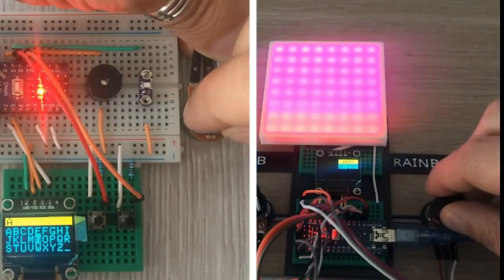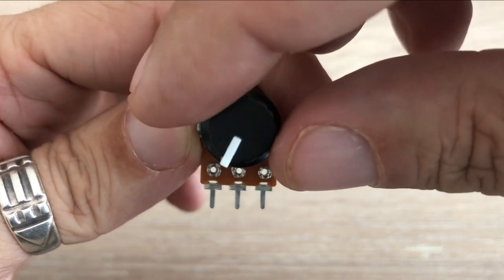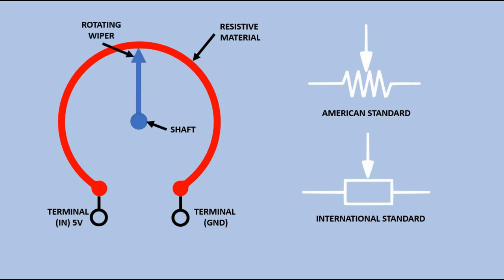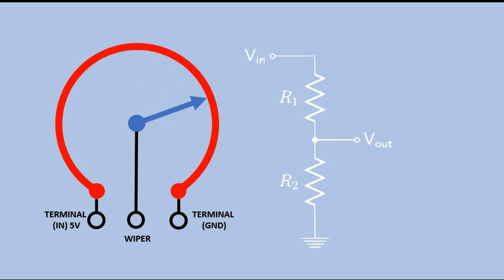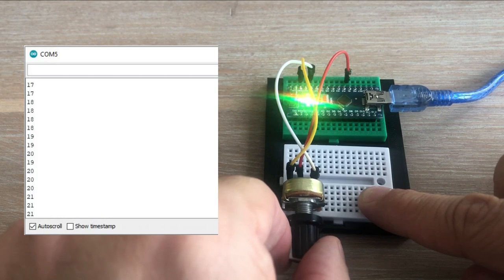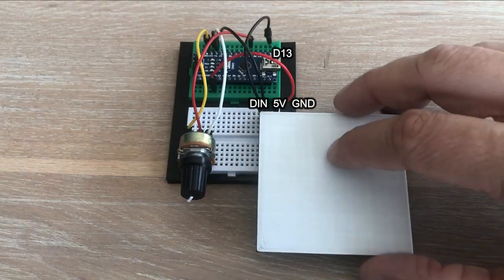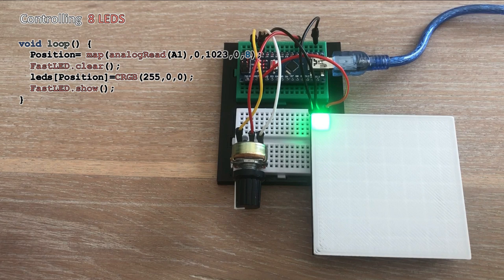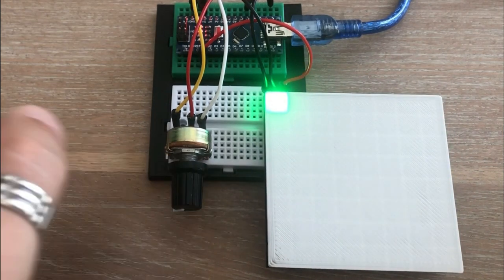Turning the Knob: Exploring Potentiometer Control with Arduino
Tutorial explaining what potentiometer is, how it can be used with Arduino. I provide also usefull tips on how to avoid common problems when using potentiometers.